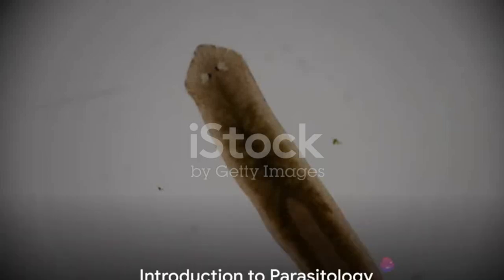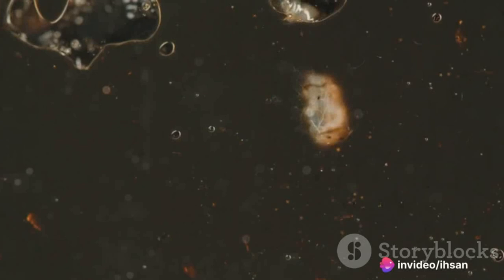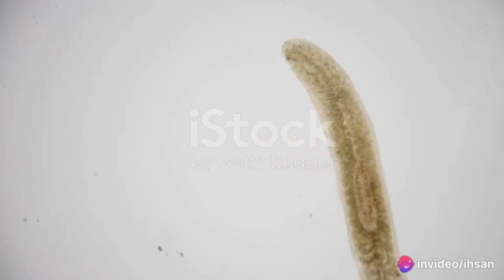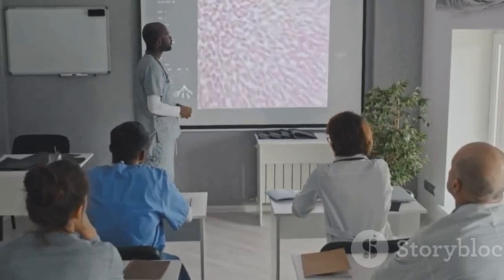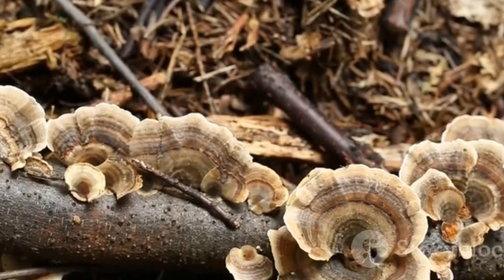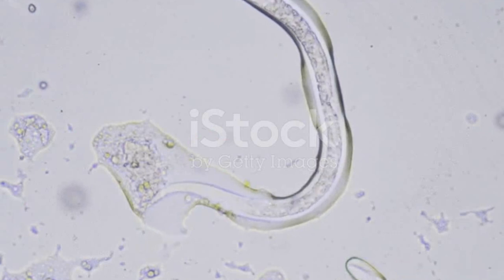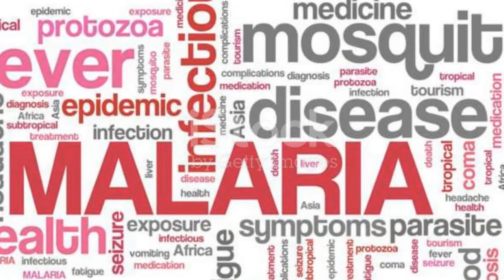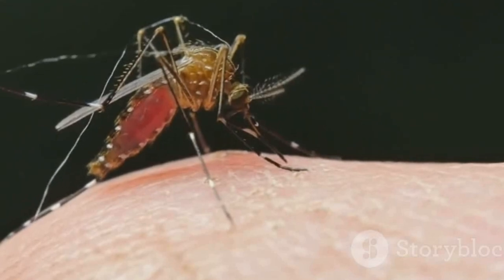Parasitology Unveiled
Parasitology is the study of parasites, including their biology, behavior, and relationship with their hosts. Parasites are organisms that live on or inside another organism (the host) and depend on the host for nutrients and other resources. Parasites can be protozoa, helminths (worms), or ectoparasites (such as ticks and lice). Parasitology is important in medicine, veterinary science, and ecology, as parasites can cause diseases in humans, animals, and plants, and can also impact ecosystems.
Classification of Parasitology

Parasitology is the study of parasites, their hosts, and the relationship between them. It encompasses a wide range of organisms, from microscopic protozoa to large worms, and plays a crucial role in understanding and controlling diseases caused by parasites. In this detailed classification, we will explore the various aspects of parasitology, including the types of parasites, their life cycles, host-parasite interactions, and the impact of parasitic diseases on human and animal health.
Classification of Parasites
Protozoa
Characteristics
Examples (e.g., Plasmodium, Giardia, Trypanosoma)
Life cycles
Pathogenicity
Helminths
Nematodes (roundworms)
Examples (e.g., Ascaris, Trichinella, hookworms)
Morphology
Life cycles
Platyhelminthes (flatworms)
Trematodes (flukes)
Examples (e.g., Schistosoma, Fasciola)
Morphology
Life cycles
Cestodes (tapeworms)
Examples (e.g., Taenia, Echinococcus)
Morphology
Life cycles
Ectoparasites
Arthropods (e.g., ticks, mites, lice, fleas)
Morphology
Life cycles
Disease transmission
Host-Parasite Interactions

Types of hosts (definitive, intermediate, reservoir)
Factors influencing host-parasite interactions (e.g., immune response, genetic susceptibility)
Coevolution of hosts and parasites
Parasitic Life Cycles

Direct life cycles
Indirect life cycles
Complex life cycles
Vector-borne transmission
Pathogenesis of Parasitic Diseases

Mechanisms of pathogenicity (e.g., tissue damage, immune evasion)
Clinical manifestations of parasitic infections
Diagnosis and treatment of parasitic diseases
Epidemiology of Parasitic Diseases

Global distribution of parasitic diseases
Risk factors for parasitic infections (e.g., poor sanitation, poverty, travel)
Control and prevention strategies (e.g., chemotherapy, vector control, public health measures)
Impact of Parasitic Diseases

Economic impact (e.g., loss of productivity, healthcare costs)
Social impact (e.g., stigma, discrimination)
Environmental impact (e.g., impact on wildlife populations)
Future Directions in Parasitology

Advances in diagnostic techniques (e.g., molecular methods, imaging)
Development of new drugs and vaccines
Challenges and opportunities in controlling parasitic diseases
In conclusion, parasitology is a diverse and complex field that encompasses a wide range of organisms and their interactions with hosts. Understanding the classification of parasites, their life cycles, and the impact of parasitic diseases is essential for effective control and prevention strategies.

MLT DIARIES VIDEOS
videos mlt diaries
lab videos
medical laboratory technology
medical laboratory technology lecture
medical laboratory science
medical laboratory scientist
medical laboratory technician pratice
medical laboratory test
chemical pathology
clinical pathology
immunology and serology
blood banking